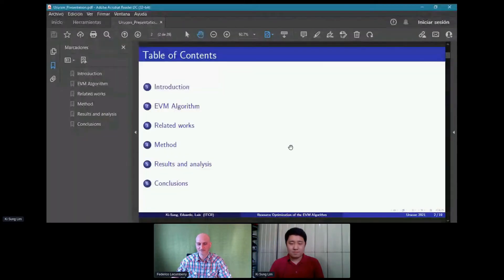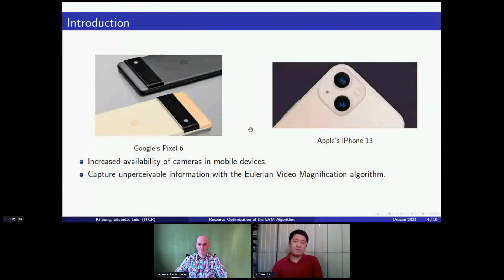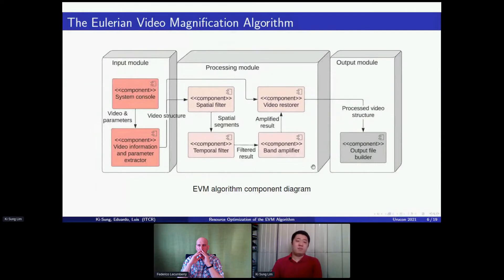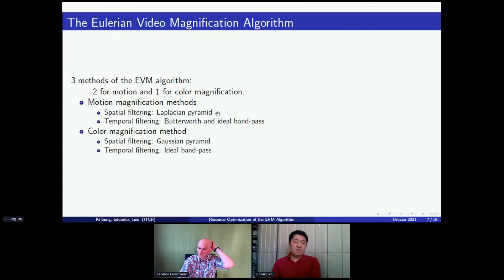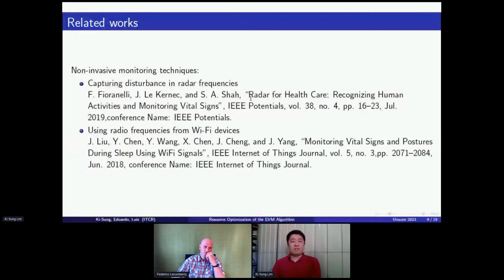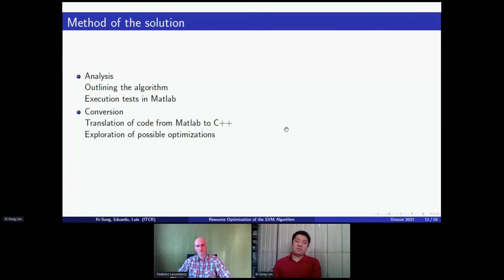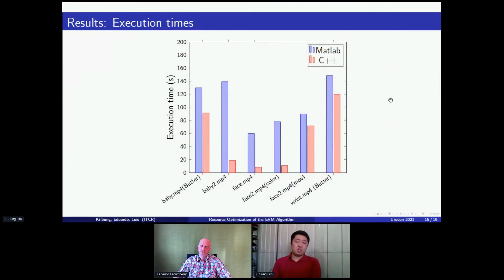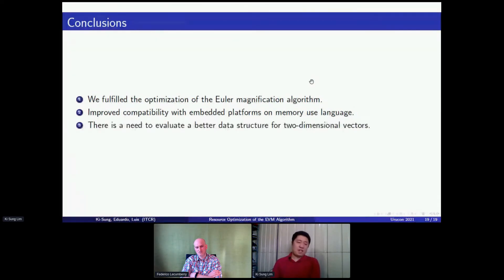Resource Optimization of the Eulerian Video Magnification Algorithm Towards an Embedded Architecture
ORAL SESSION: SP II - Signal Processing

Ki Sung Lim, Eduardo Moya-Bello and Luis Chavarria-Zamora

CHAIR: Federico Lecumberry